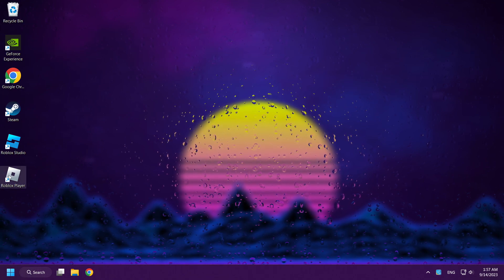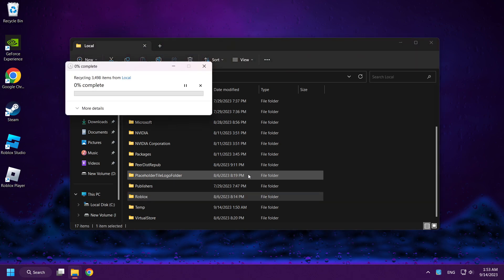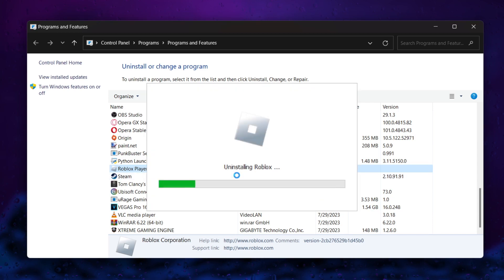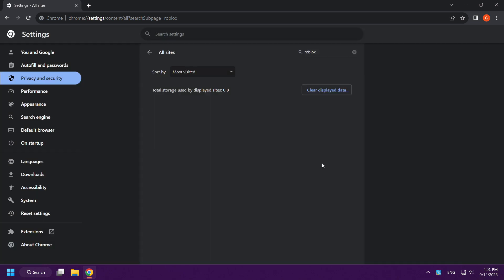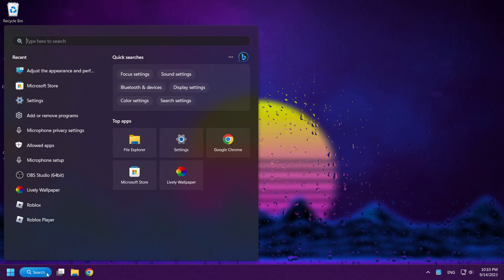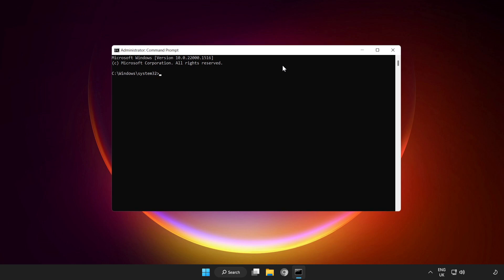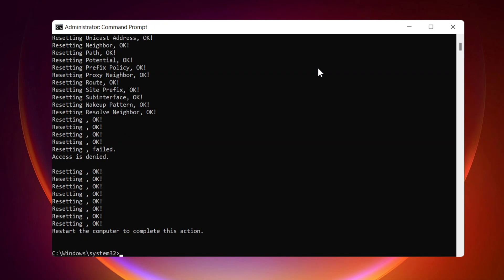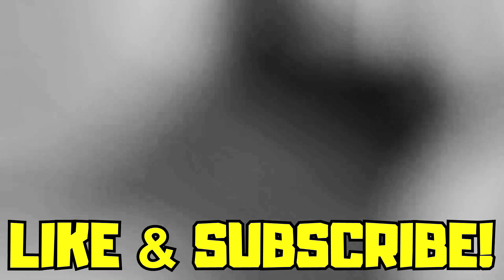How to FIX Roblox Crash: An unexpected error occurred and Roblox needs to quit. (ALL SOLUTIONS)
In this video I am going to show How to FIX Roblox Crash: An unexpected error occurred and Roblox needs to quit. (ALL SOLUTIONS)

🖥️ PC Specs:
CPU: Intel Core i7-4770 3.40GHz
Memory: 16GB HyperX DDR3
HDD: Toshiba 1TB
SSD: Kingston 240GB
Graphics Card: ASUS GeForce RTX 3060 12GB GDDR6
Operating System: Windows 10/11

How to FIX "Roblox Crash: An unexpected error occurred and Roblox needs to quit"
How to FIX Roblox When It's Always Crashing